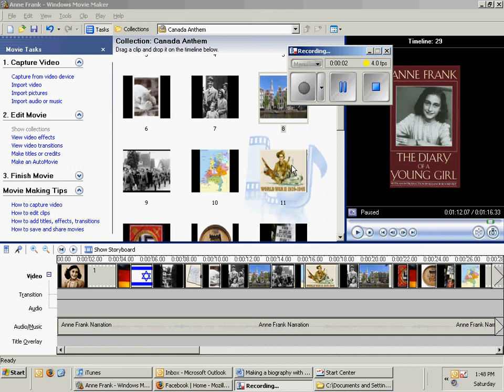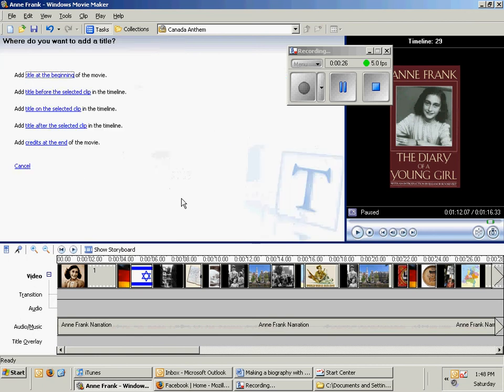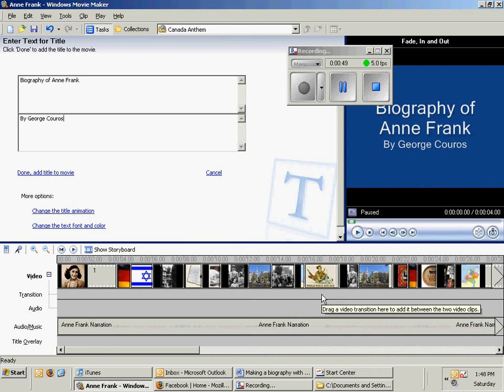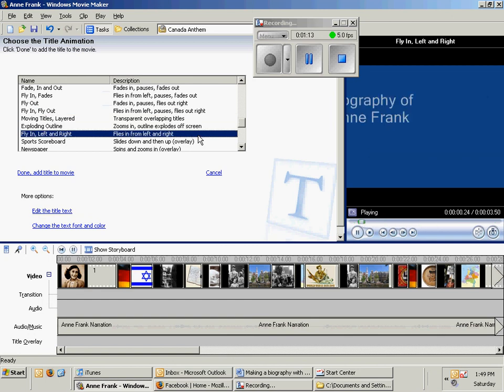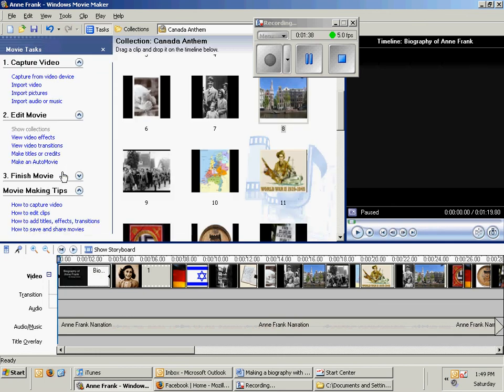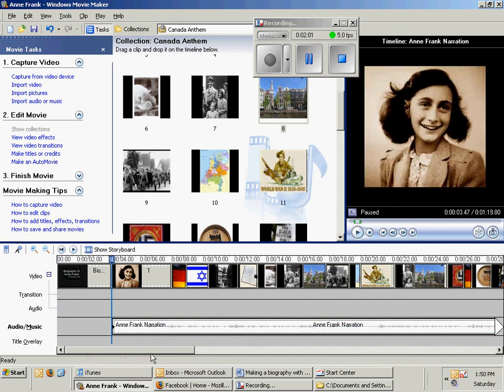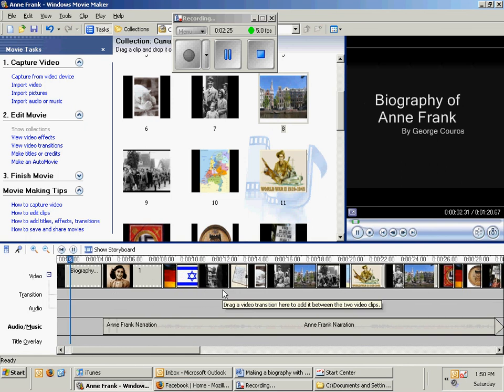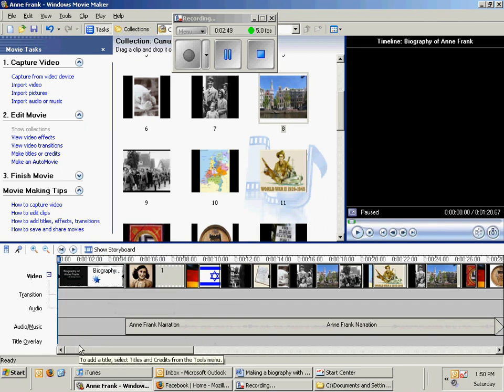Adding a Title To Windows Movie Maker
This is from a short tutorial on how to create a biography using Windows Movie Maker.  The full tutorial is online at:
The biography was from the beginning of the Anne Frank entry from the Wikipedia entry